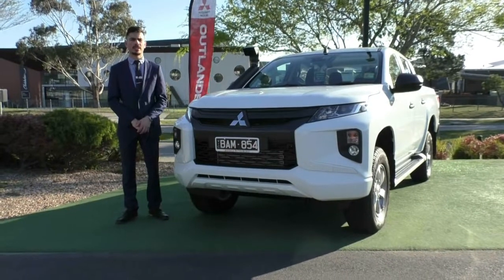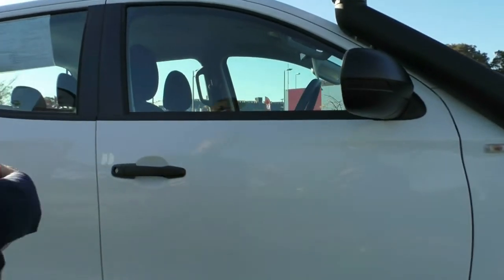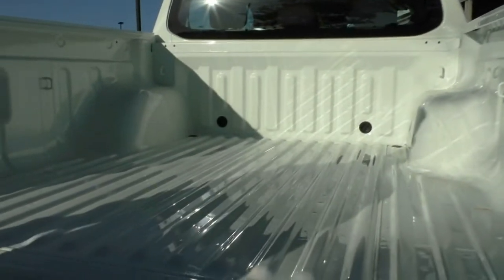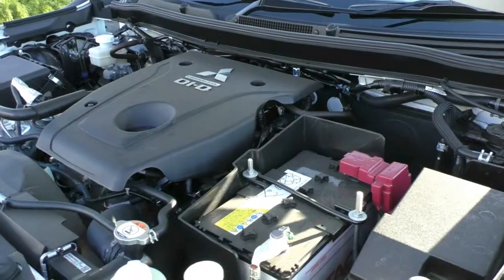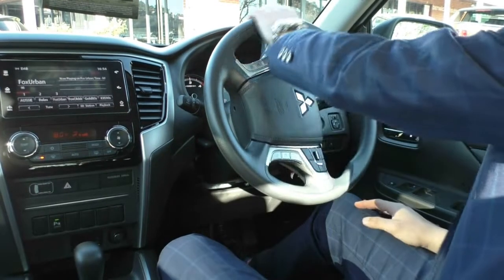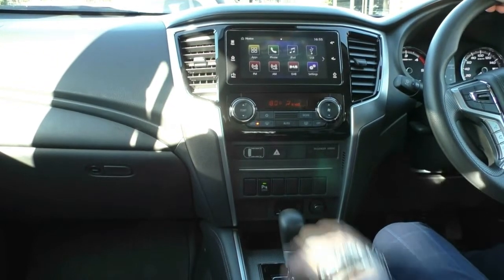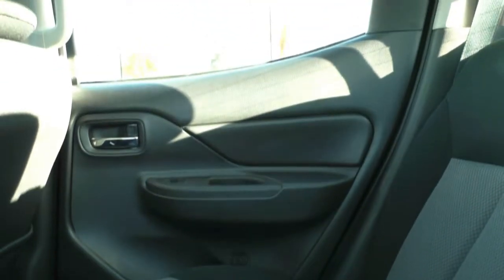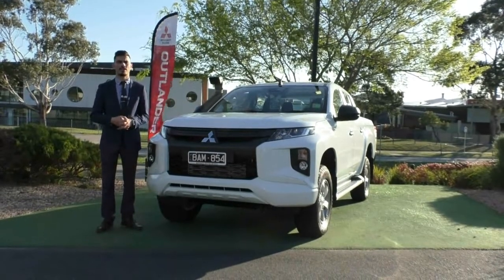U1471 - 2019 Mitsubishi Triton GLX+ MR Auto 4x4 Walkaround Video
** JAN 2019 BUILD ** SAFARI SNORKEL ** BALANCE OF 7 YEAR FACTORY WARRANTY ** 4 YEAR ROADSIDE ASISSTANCE ** 3 YEAR CAPPED PRICE SERVICING **

40 Years of Triton has created a legacy, a ute engineered beyond tough. As one of Australia’s best workhorse utes, the Mitsubishi Triton delivers power, performance and sleek style like never before. Combining the practicality of a tough ute with the comfort of a passenger car, the Triton is the sports truck that is easy to drive, and tough to beat.

With a significantly updated specification, the New 2019 MR GLS now features as standard, Auto Lights, Auto Wipers, Forward Collision Mitigation, Lane Departure Warning, Blind Spot Monitoring, Rear Cross Traffic Alert, Front & Rear Parking Sensors, Roof mounted Air Recirculation unit, Apple Car Play – Android Auto, Bluetooth connectivity, reverse camera and Digital Radio as standard, the Triton comes packed with technology designed to make everyday driving safer and more enjoyable.

Seven Airbags and a Five Star ANCAP Safety rating means that the Triton is one of the safest work trucks currently on the market, giving you absolute piece of mind whether you are on the job, or out in the great outdoors.

The Triton is designed around comfort and ease of use, and the iconic J Line design of the ute means that not only is there more space and comfort to be had sitting in the back seats, but also the shorter wheel base gives the Triton a superior turning circle.